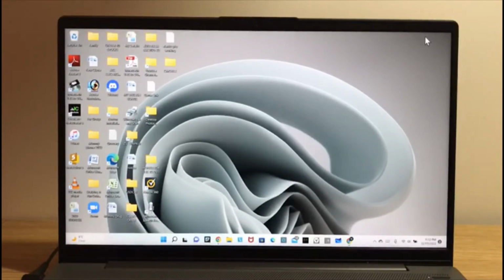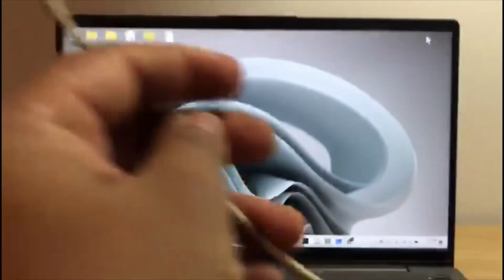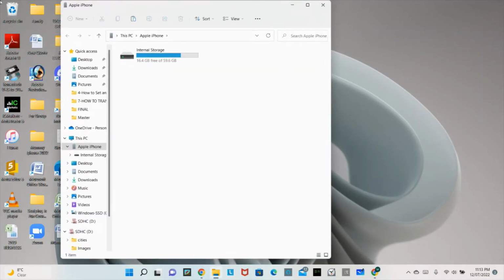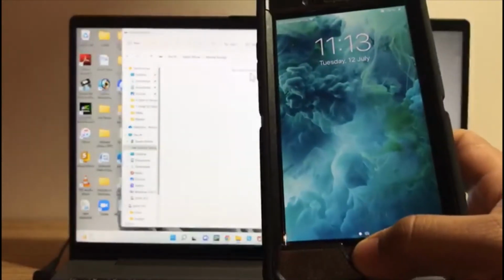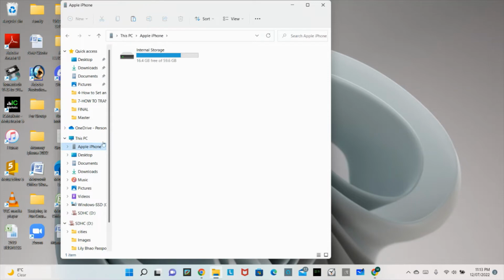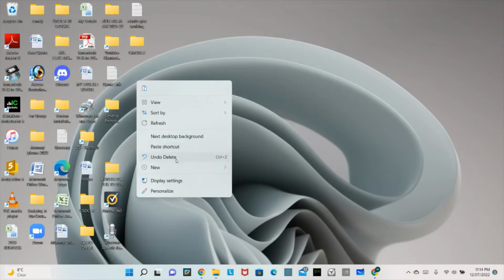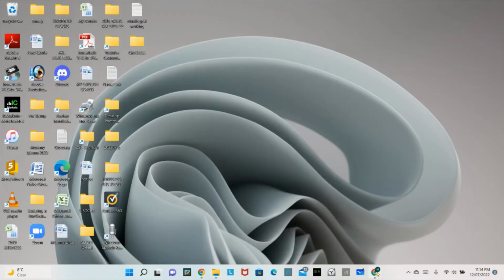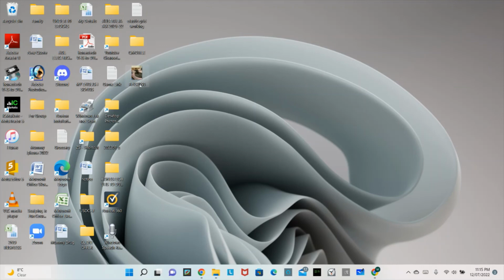L16-HOW TO TRANSFER FILES FROM IPHONE TO WINDOWS PC WITH USB CABLE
HOW TO TRANSFER FILES FROM IPHONE TO WINDOWS PC WITH USB CABLE WITHOUT USING ITUNES.